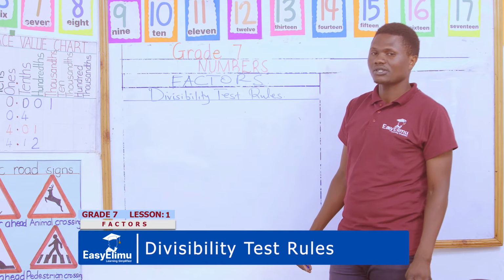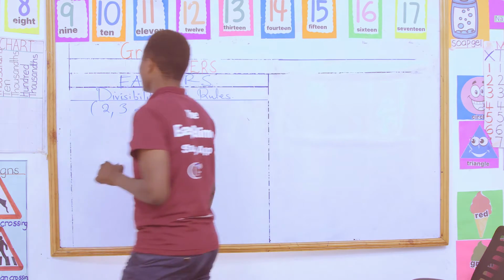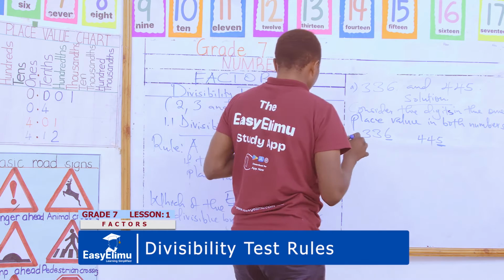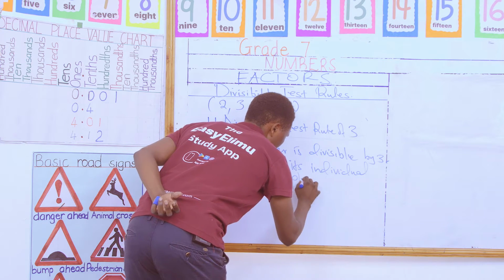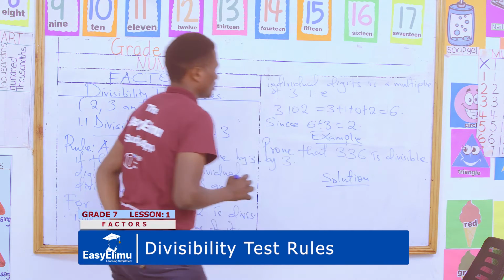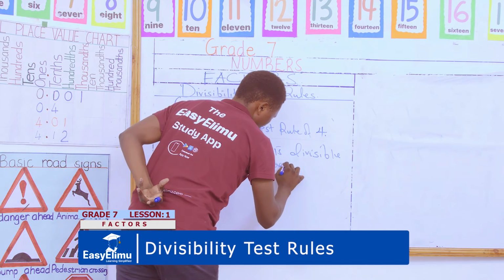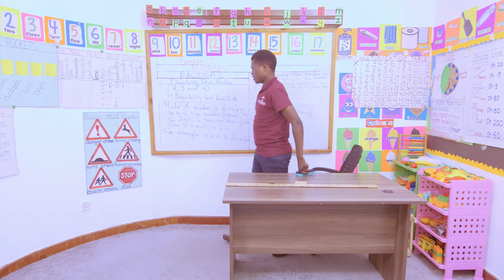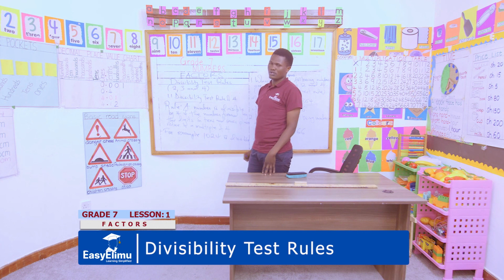Divisibility Test Rules of Two, Three, and Four - (Lesson 1 JSS Grade 7 Mathematics Topic 2 Factors)